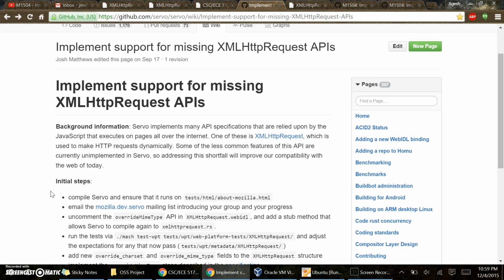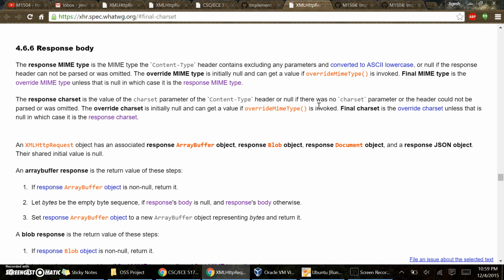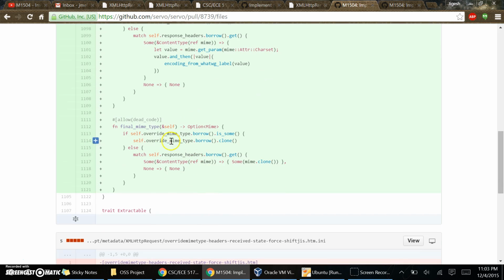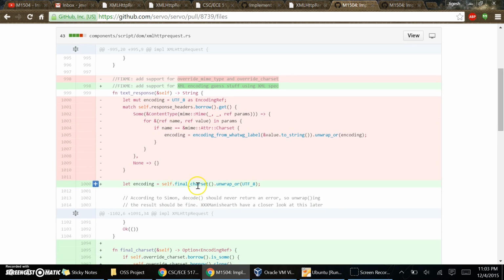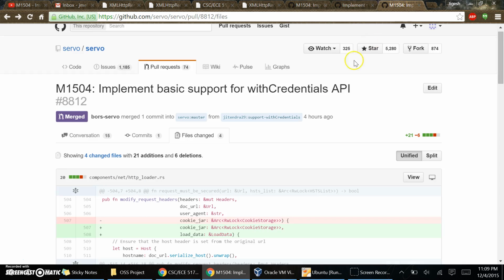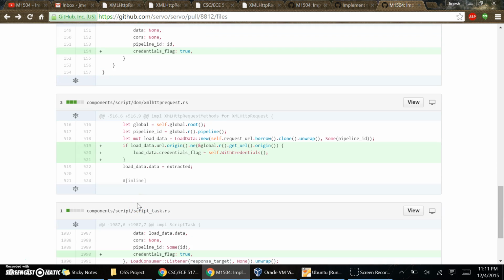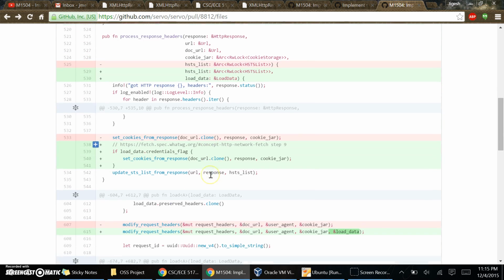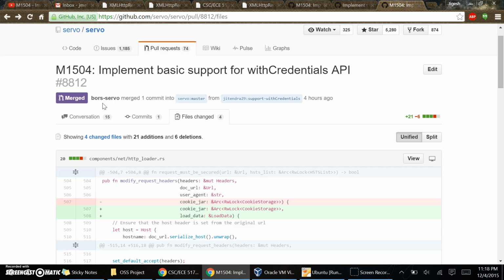M1504: Part 1